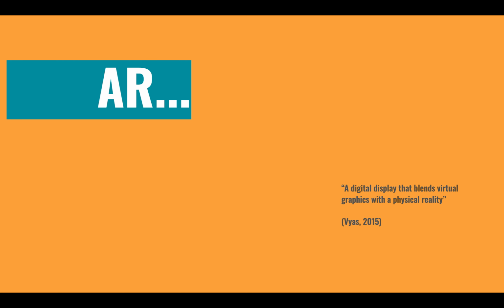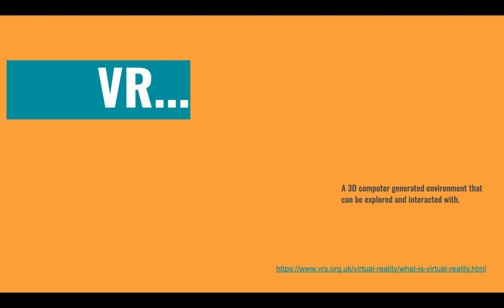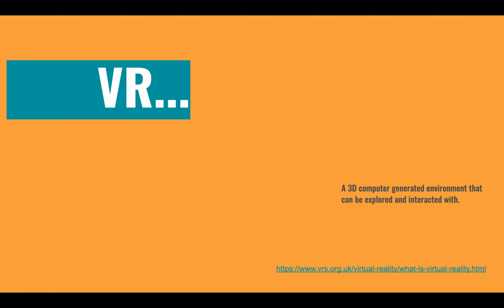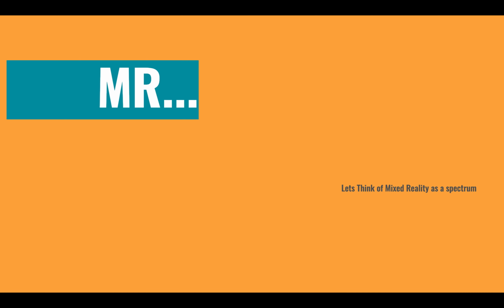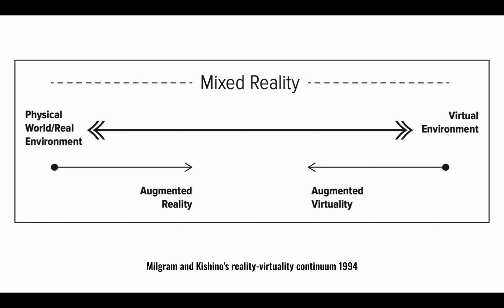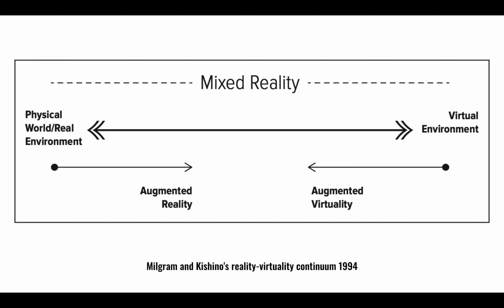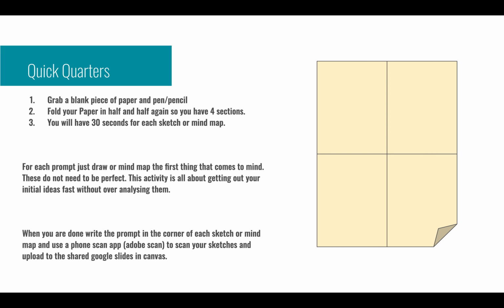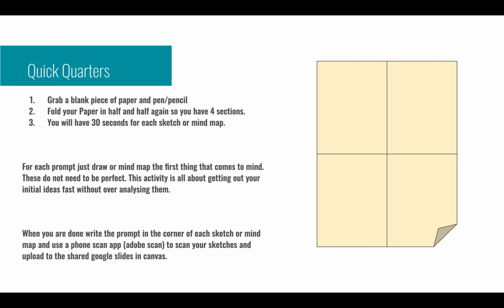Introductory Lecture: What is Immersive Design?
Introductory lecture for GD 159 What is immersive design, AR, VR, MR, and XR?